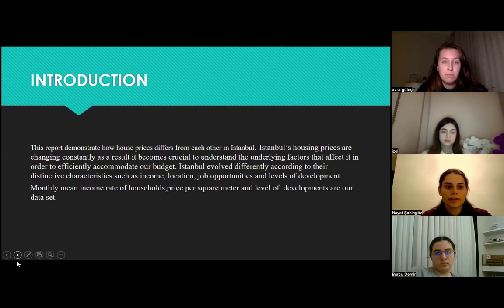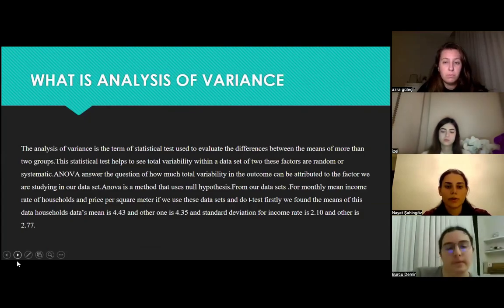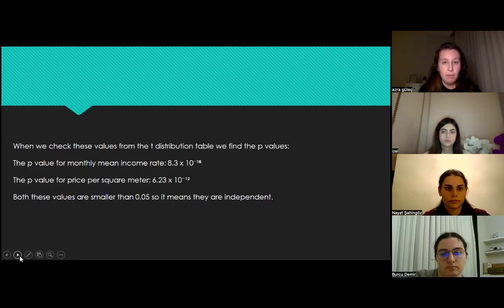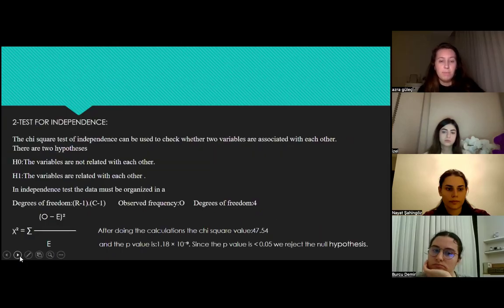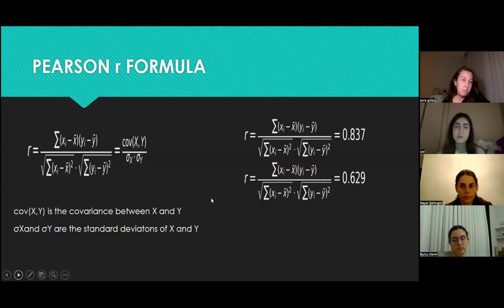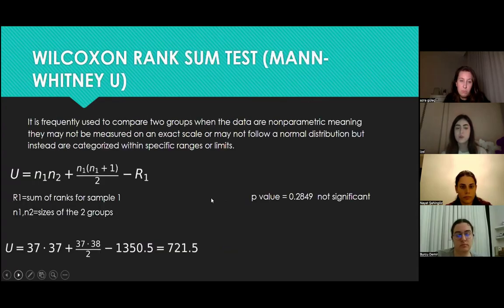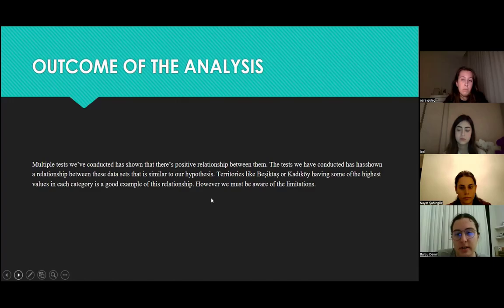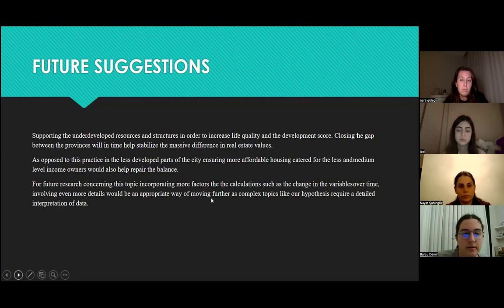INE2002 Group Project